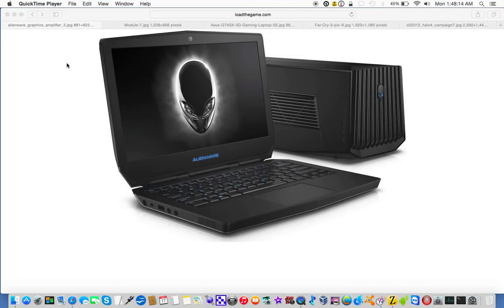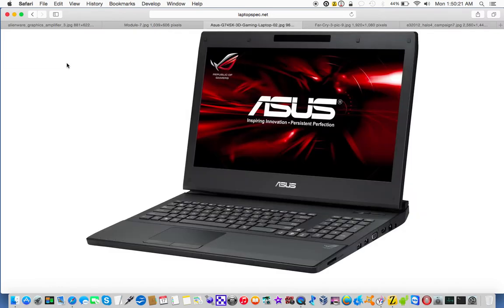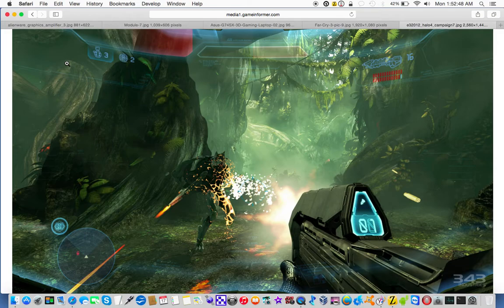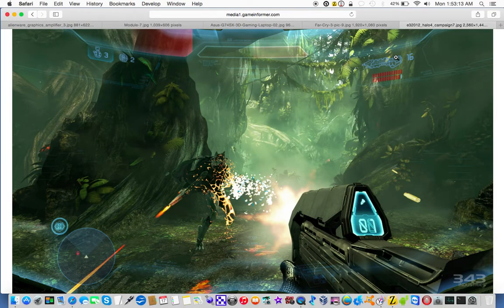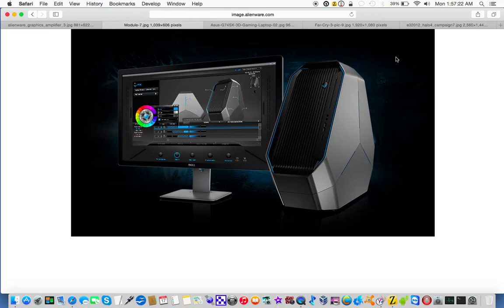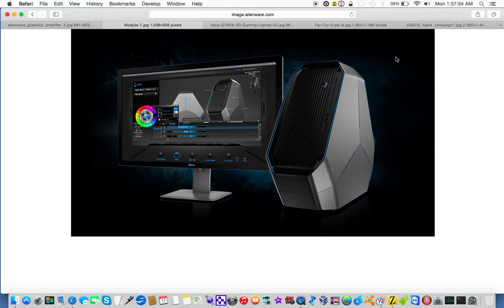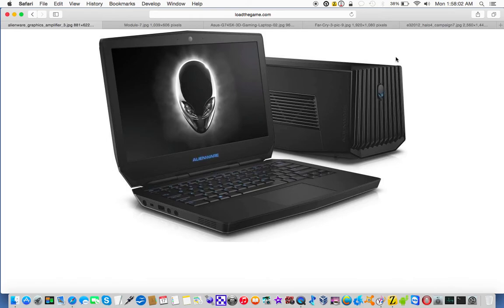Help Me to Understand the PC Gamer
I'm not a PC gamer, mainly because a lot of the games that are most popular (usually first person shooters), have inaccessible elements. One thing I cannot get my head around, however, is why people spend thousands of dollars on a system for improved graphics. The benchmarks for these systems are FPS titles that, to me, are all the same. It sounds to me like they have ignored game pay, and pushed graphics and cinematic instead. I love racing games, but from what I understand those aren't nearly as demanding. The only games I would personally want to try are WoW, and Minecraft. Other than that? PC Gamers, and gaming PCs, to me are a mystery. Help me to understand, please? Thanks. :)